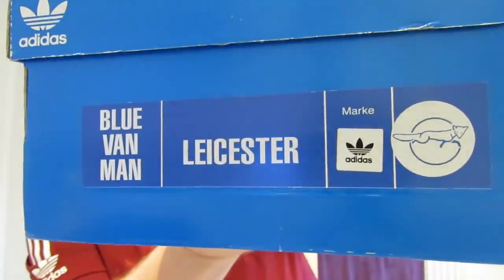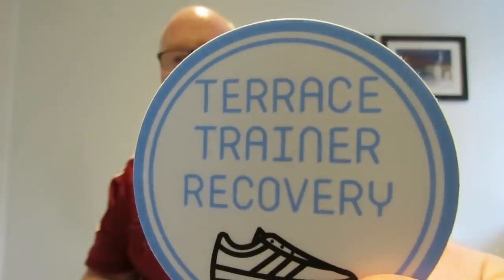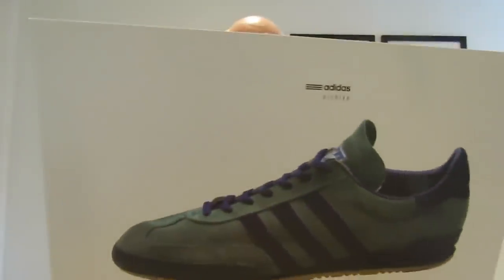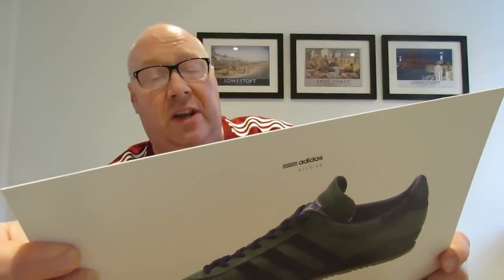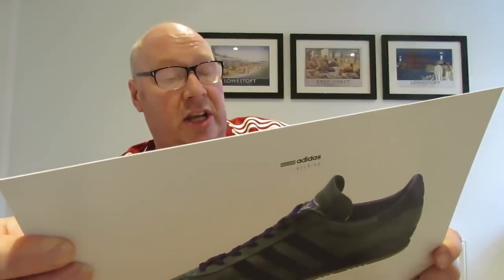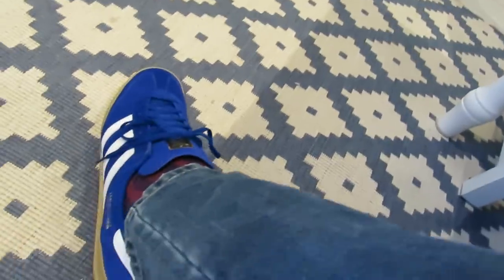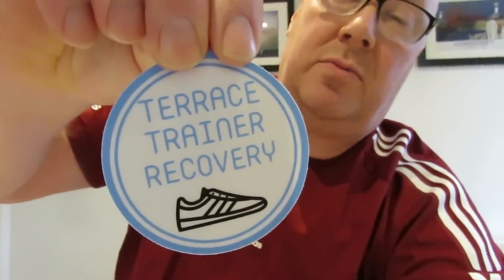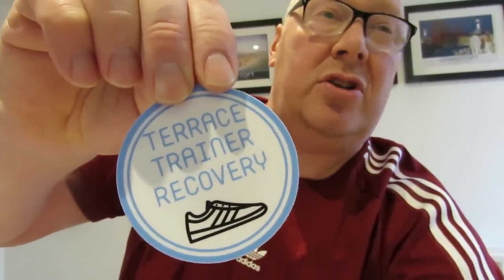Adidas Jean II Personalised Leicester City Trainers, Terrace Trainer Recovery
Found this guy on Instagram who personalised trainers to your choice. I have gone for Leicester City but he can do any club or day you like.